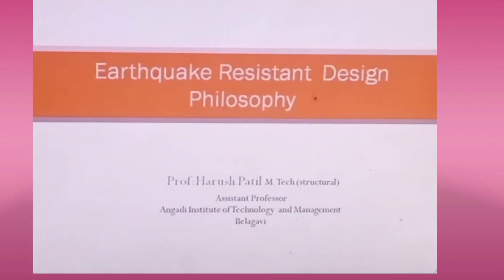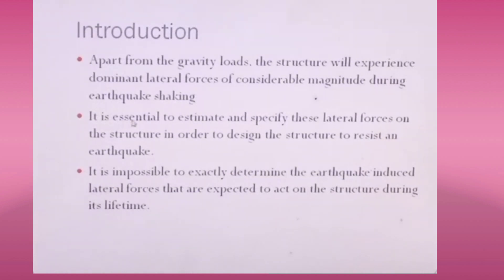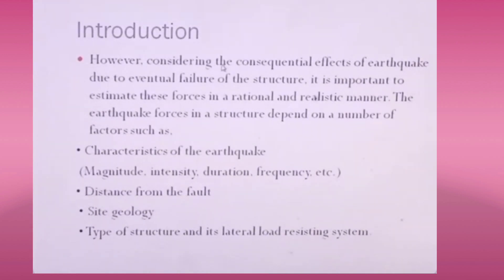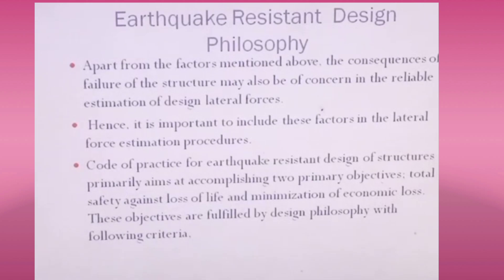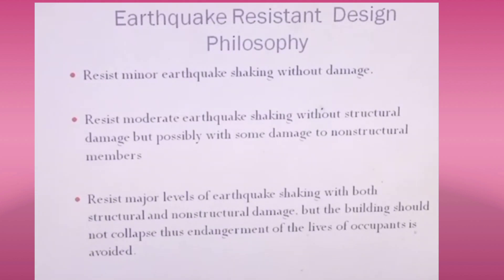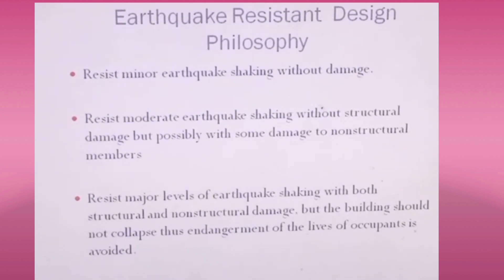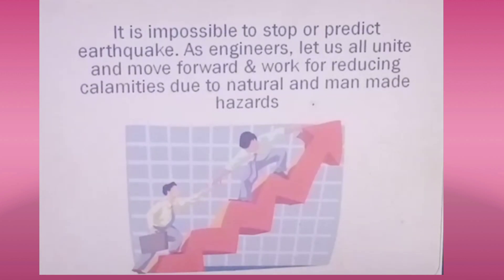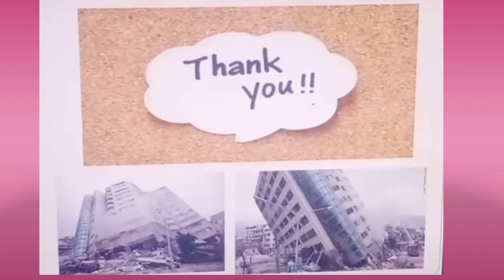Earthquake Resistant Design philosophy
Earthquake Engineering, Earthquake resistant design philosophy